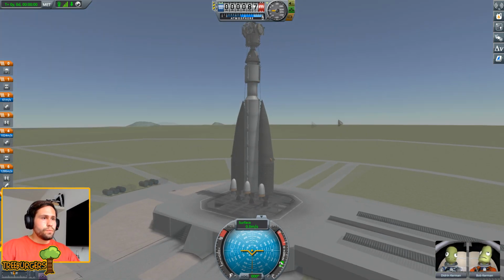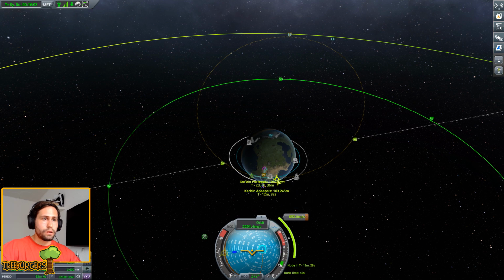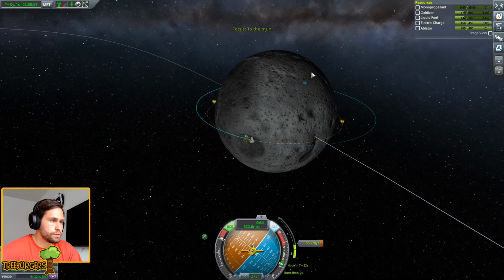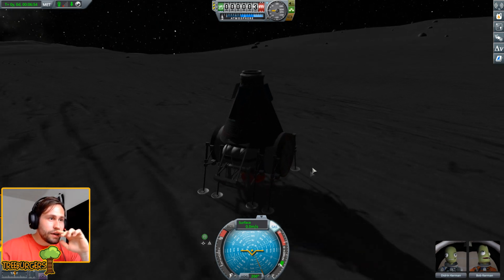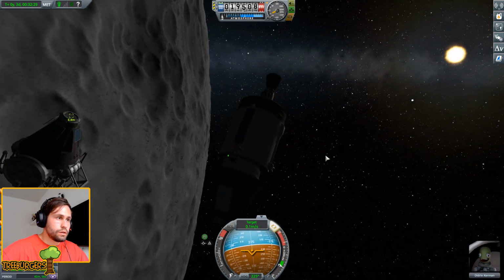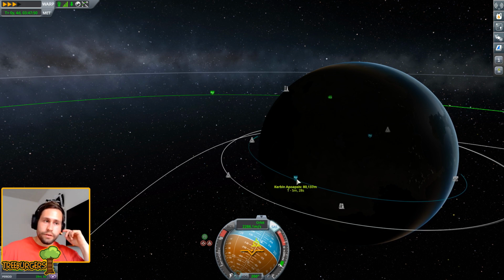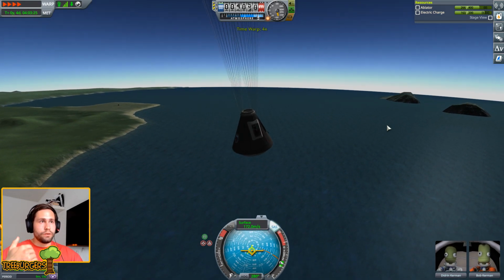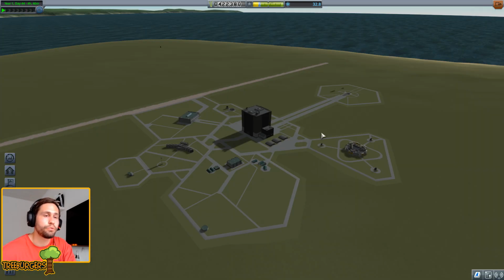The mun landing actually happened - KSP breaking grounds career ep 6